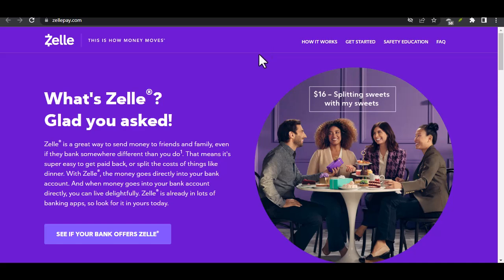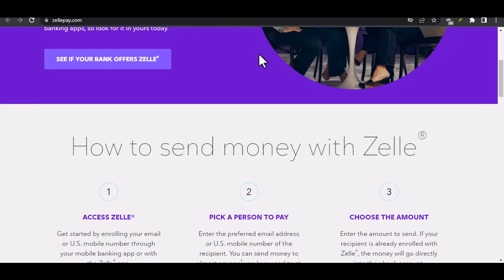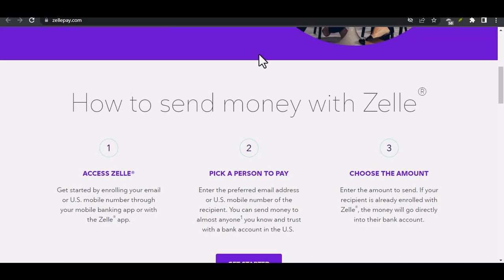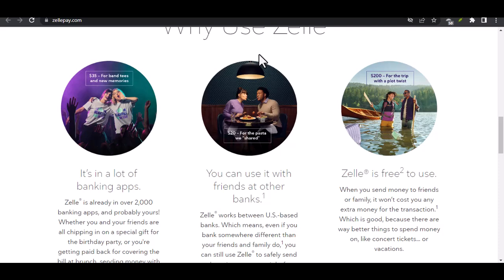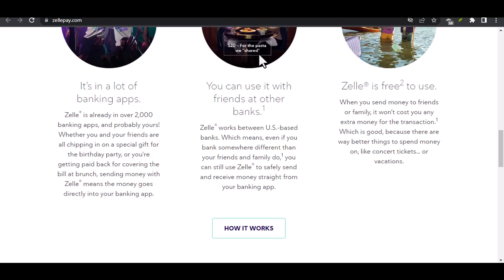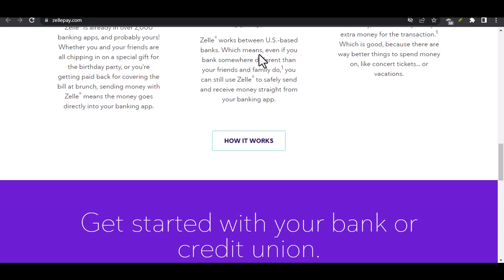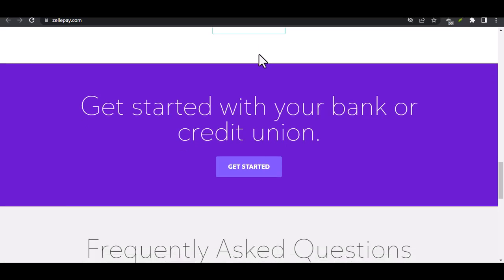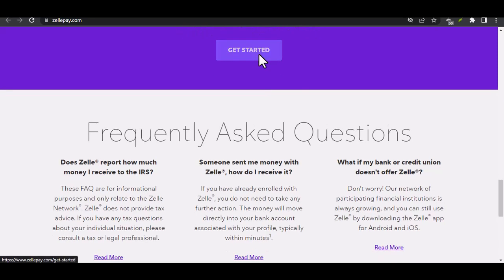Why can't I receive money from Zelle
In this video we talk about Why can't I receive money from Zelle